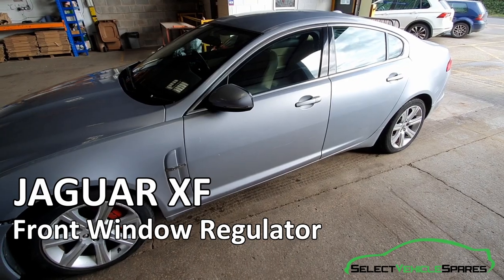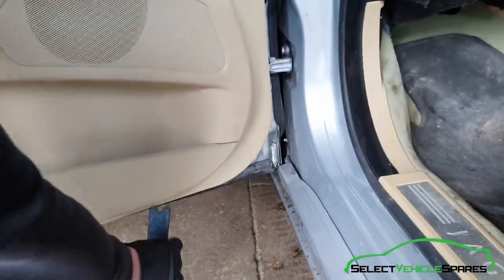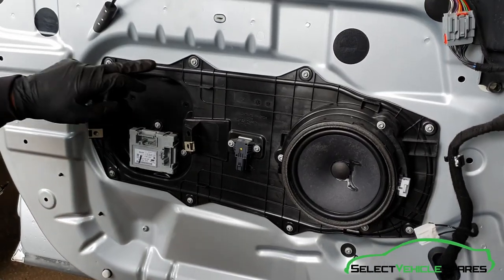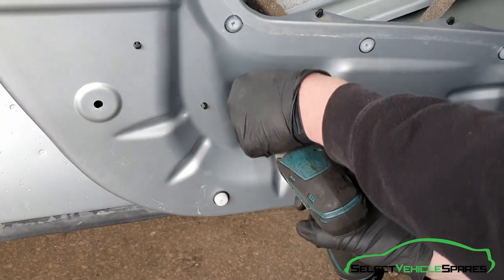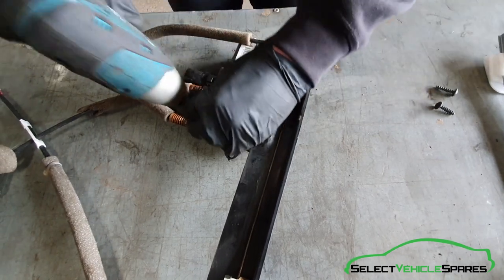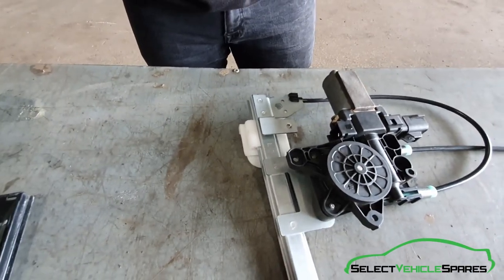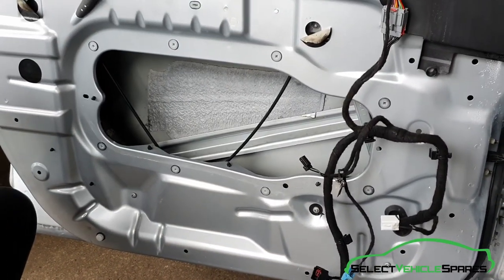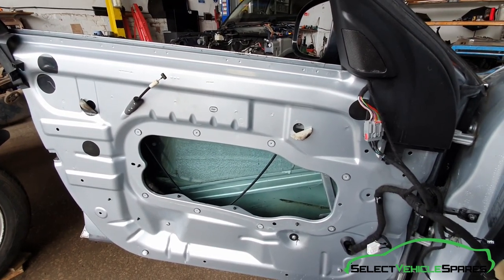JAGUAR XF MK1 X250 - Front Window Regulator Replacement Fix How To Remove & Replace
Guide on how to remove & replace the front window regulator on a Jaguar XF X250 / Mk1 (years 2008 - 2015).

Tools used:

-Trim Removal Tools:
(5-piece set) (11-piece set)

-T20/T25/T30 Torx
-Flat Screwdriver
(included in this set, good for most small jobs)

-Impact Gun
(1/2" Drive) (3/8" Drive)